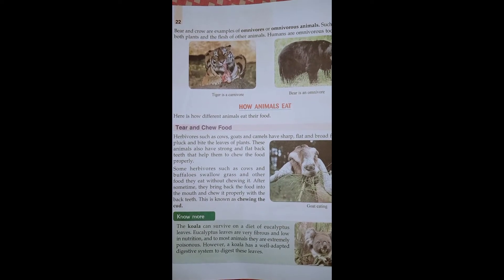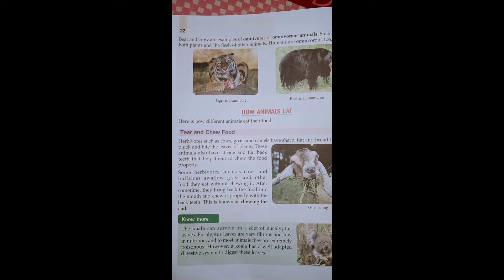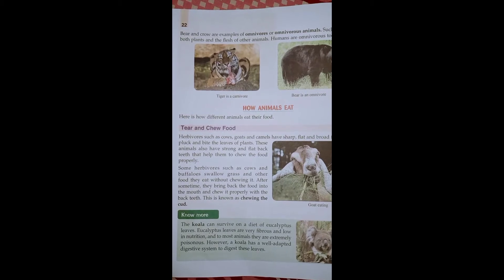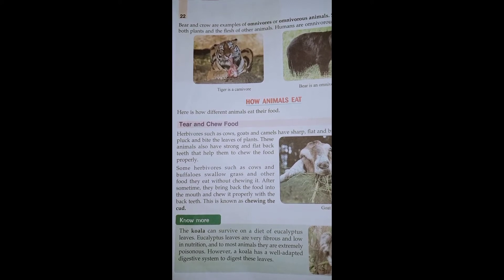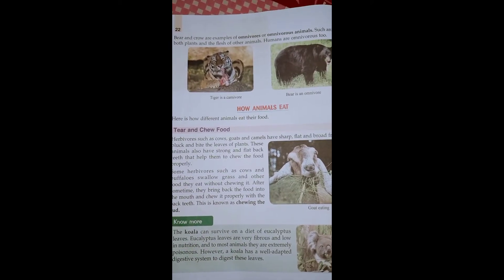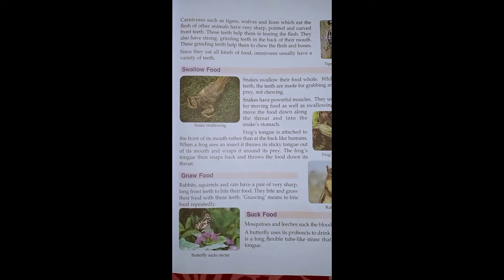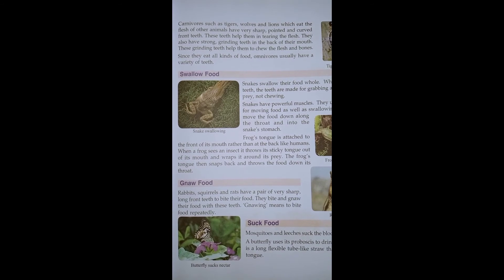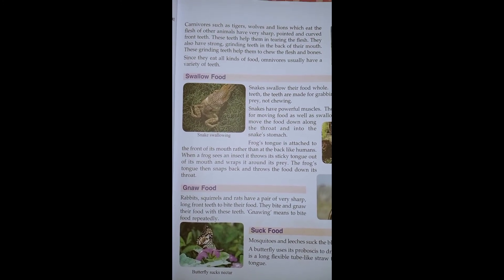How animals eat# herbivorous and carnivorous animals# Barkha jain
Hello everyone ♥️♥️♥️

In this video we are going to learn how animals eat 💁
***How animals eat,...,...
***How herbivorous animals eat,.
***How carnivorous animals eat.
We will teach about animals and their features..

Here in this channel you can watch lots of video related to the intresting topics of science and environment...